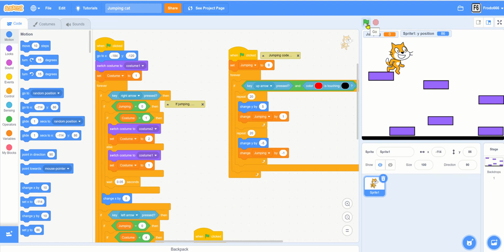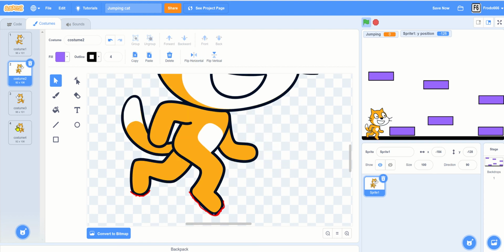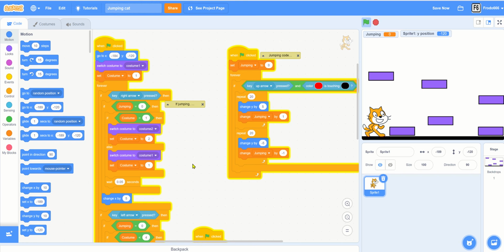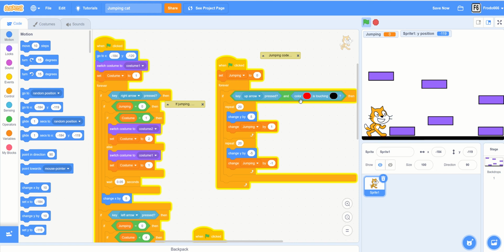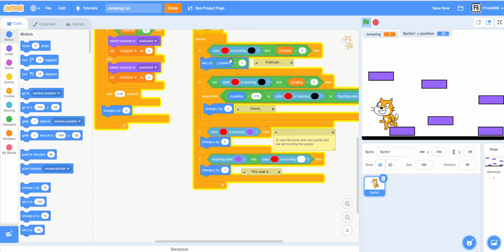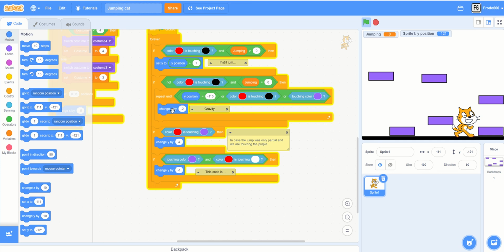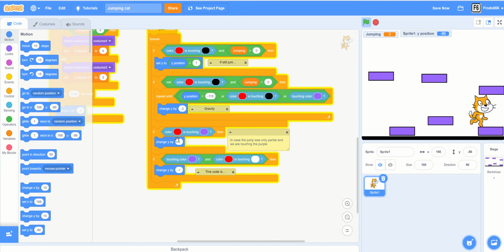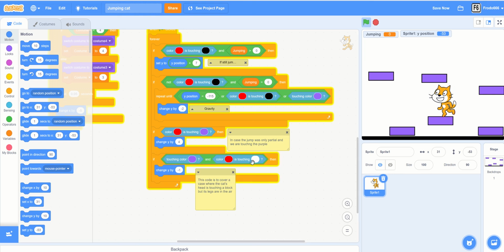Building a game of skipping obstacles in Scratch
The following code shows you how to write a Scratch program that involves jumping between obstacles of different widths and heights. I did not see any good solution to this problem online and this is my proposed solution. You can make the cat meowing each time it jumps between the bars.